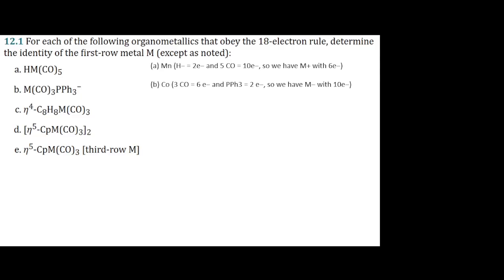25SP420c12 Example Problem p1